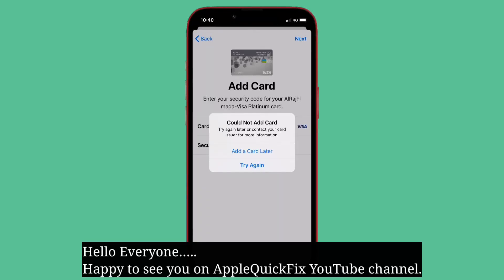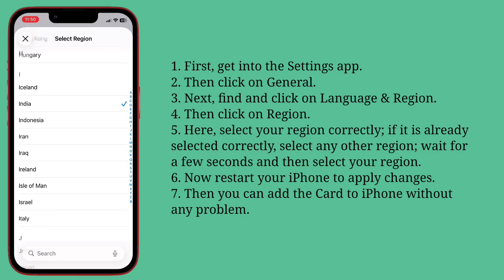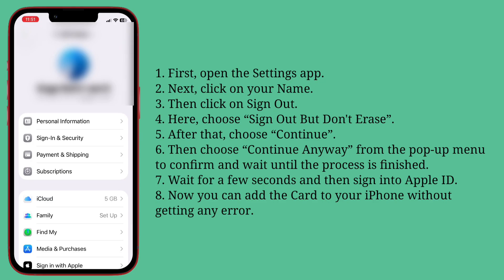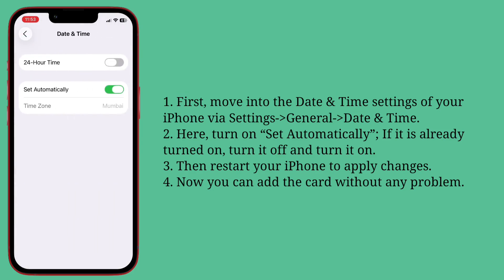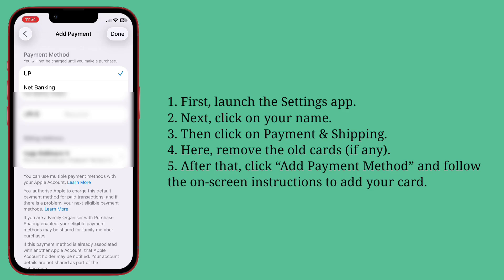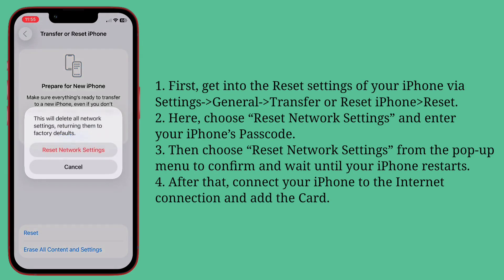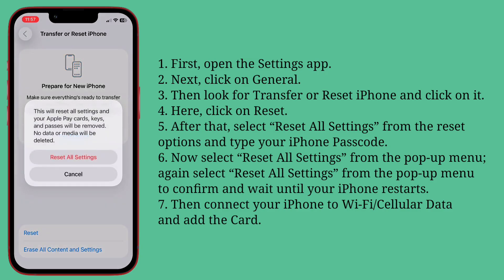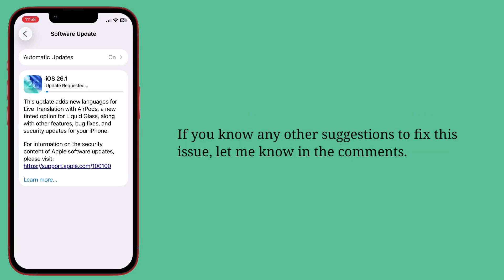iOS 26.2 Apple Pay Could Not Add Card Try Again Later or Contact your Card Issuer? Here's the fix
iOS 26.2 Apple Pay Could Not Add Card Try Again Later or Contact your Card Issuer for more information, can't add card to Apple wallet on iphone ios 26.1, Apple Pay card not add Contact your Card Issuer for more information 2026, Apple Pay could not add card 2026.